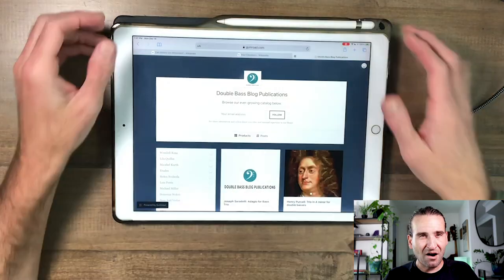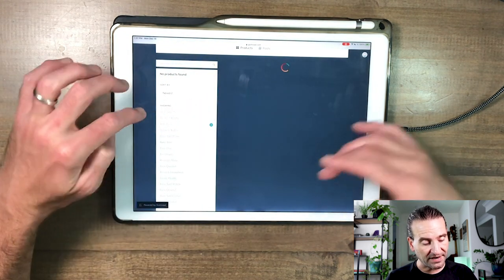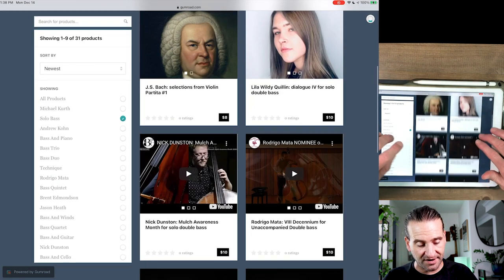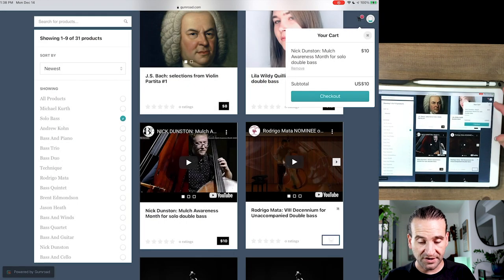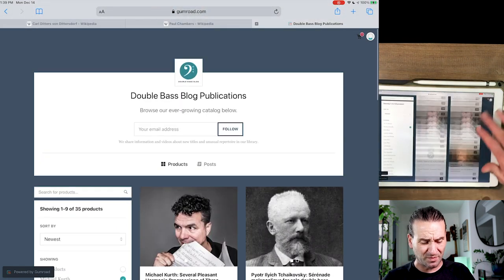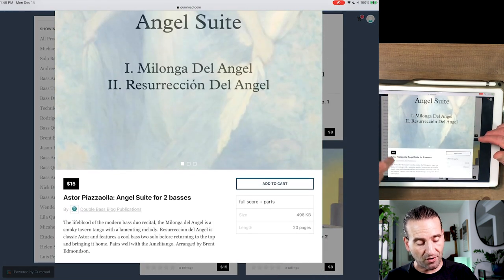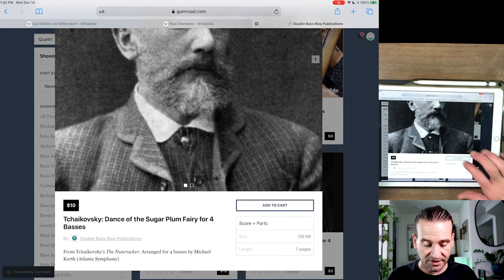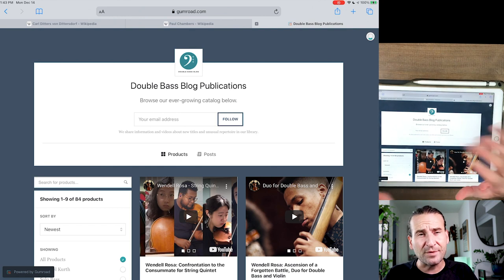A look inside our new sheet music store